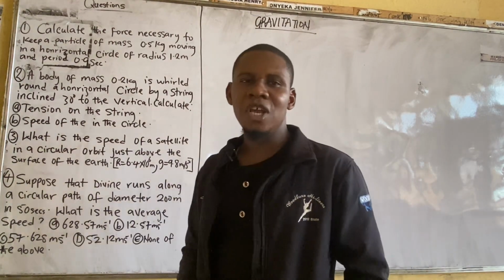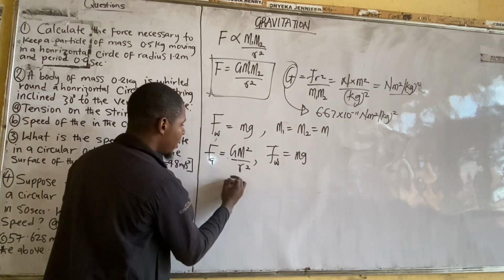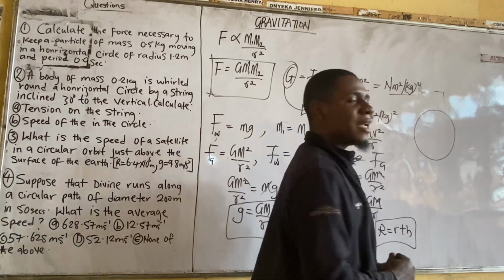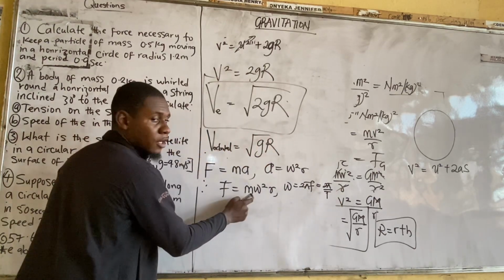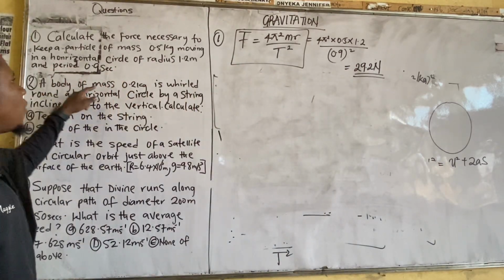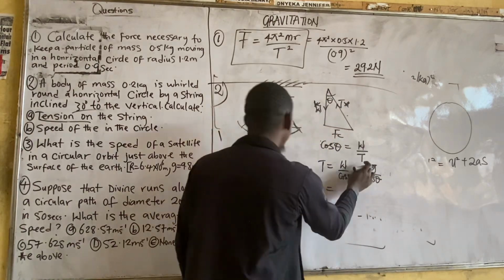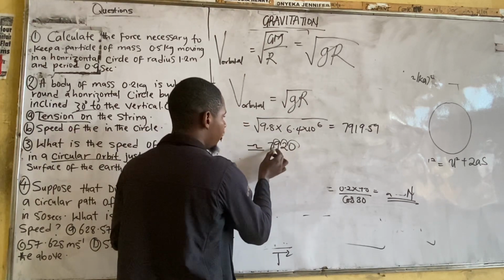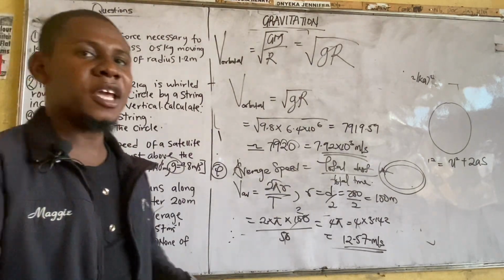GRAVITATION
Newton at the age of twenty-three is said to have seen an apple falling from a tree in his orchid. This was the year 1665. He started thinking about the role of Earth's attraction in the motion of the moon and other heavenly bodies.

By comparing the acceleration due to gravity due to Earth with the acceleration required to keep the moon in its orbit around the earth, he was able to arrive the Basic law of Gravitation.